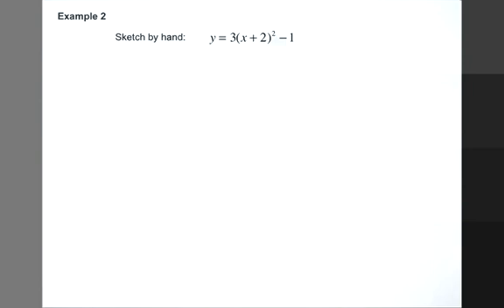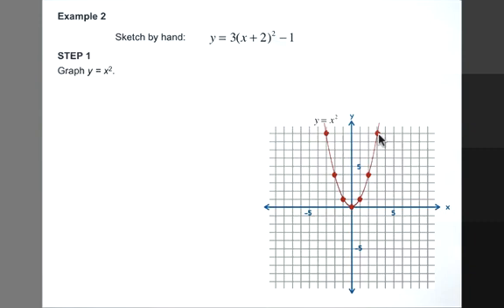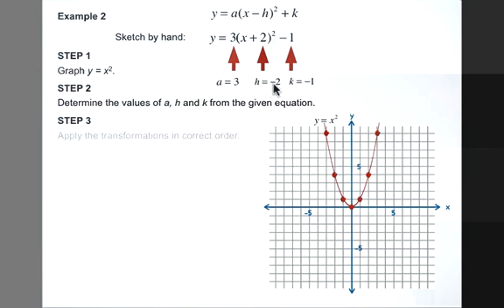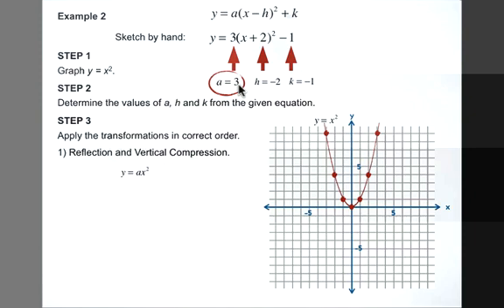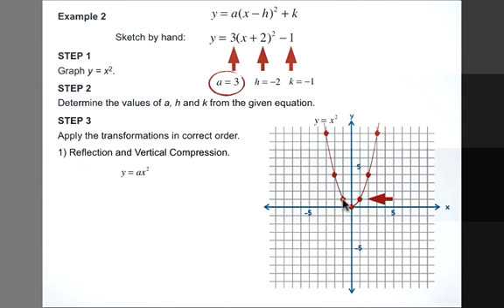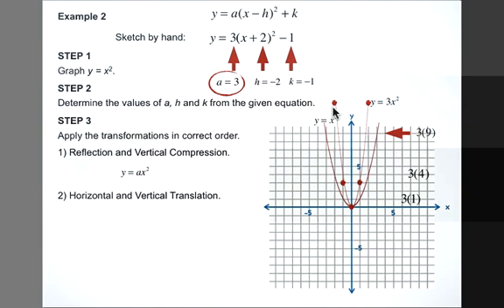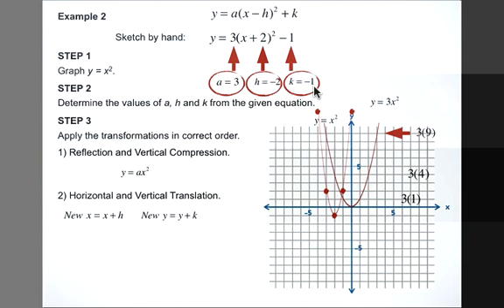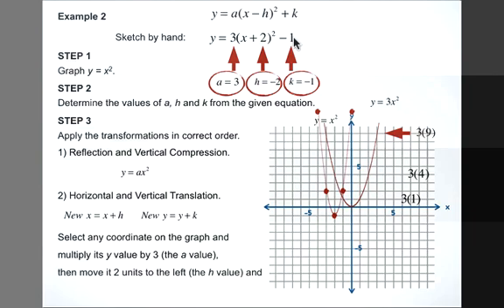Quadratic Relations: Sketching by Hand 3